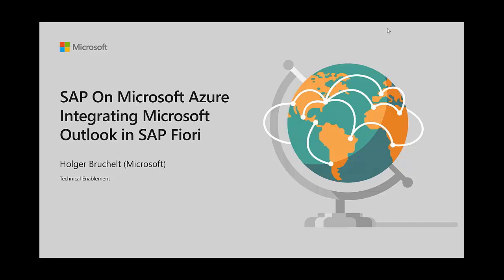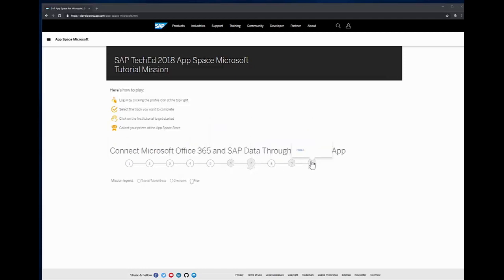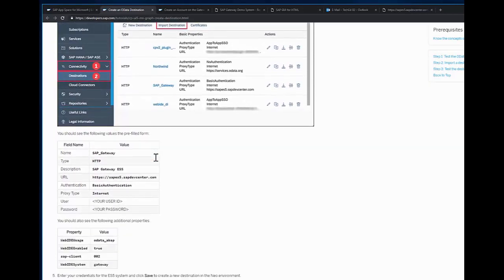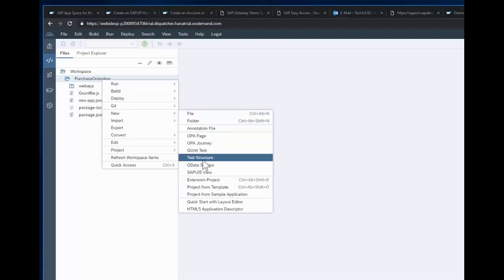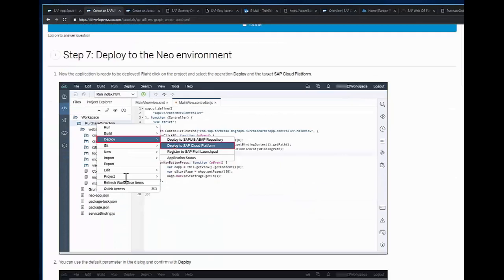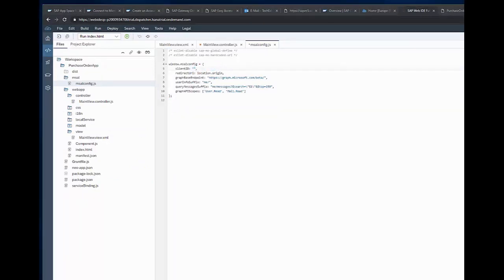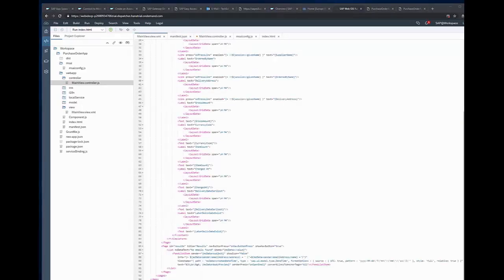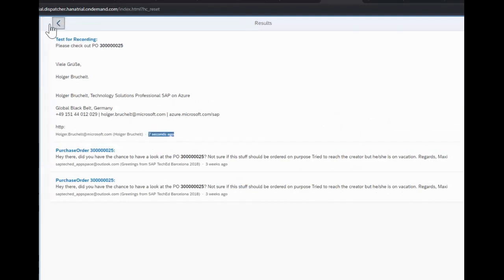Connecting your SAP Fiori App to Microsoft Outlook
Learn how to integrate Microsoft data into a SAP Fiori applications. See how easy it is to leverage data from MSFT Office and integrate it into a SAP UI5 application via the SAP cloud platform.